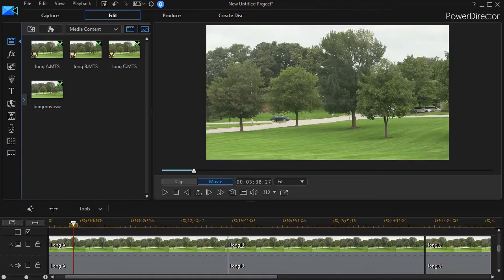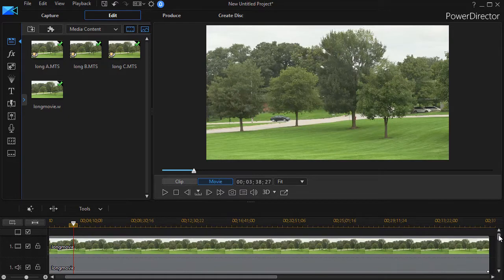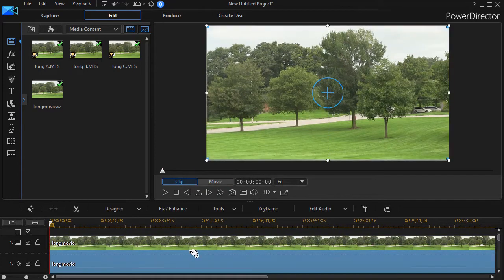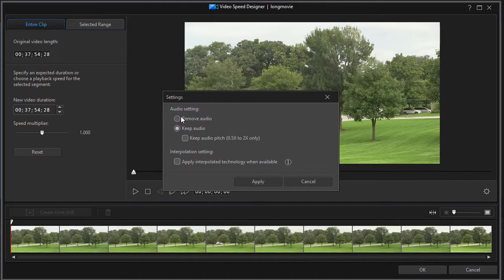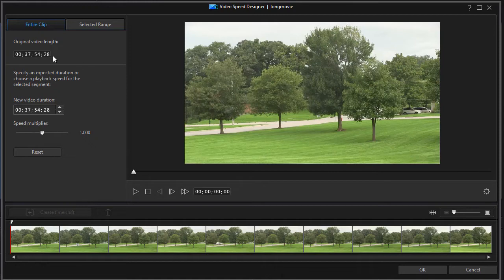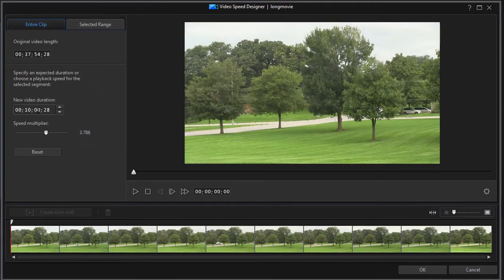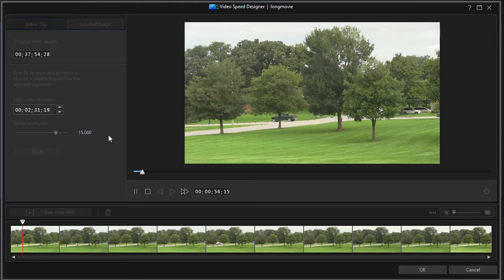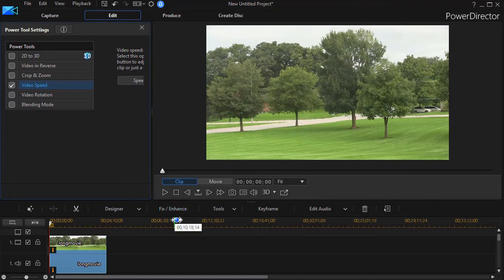PowerDirector - Tips on applying a time lapse effect